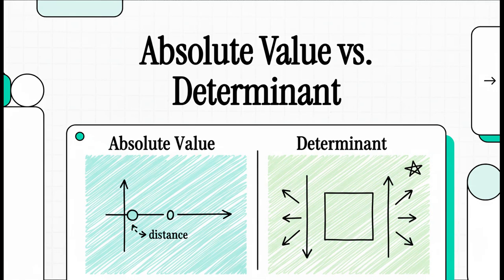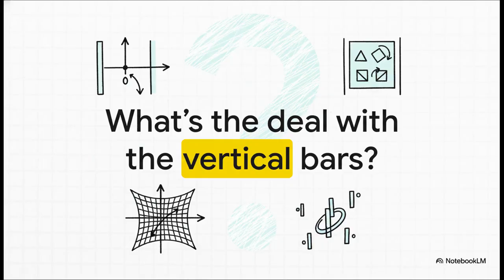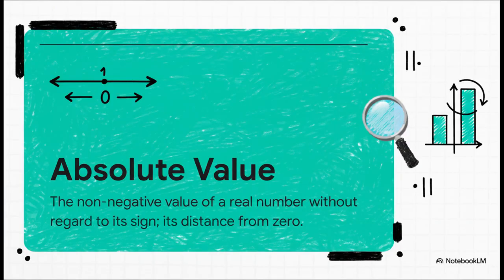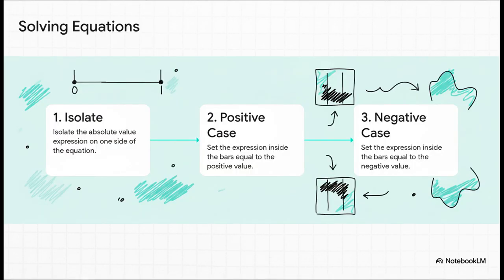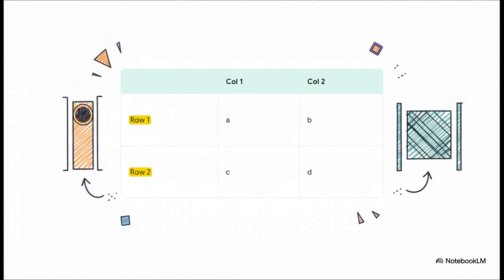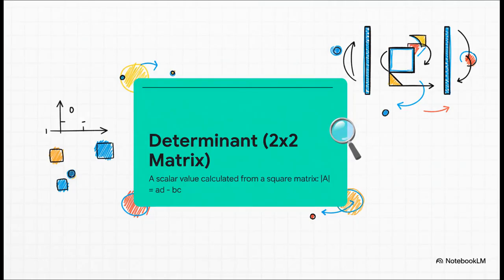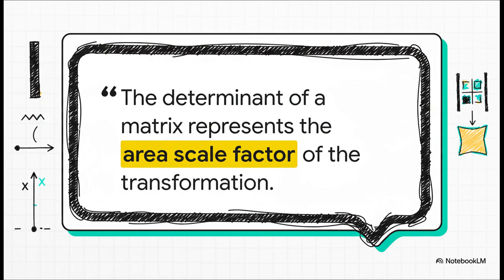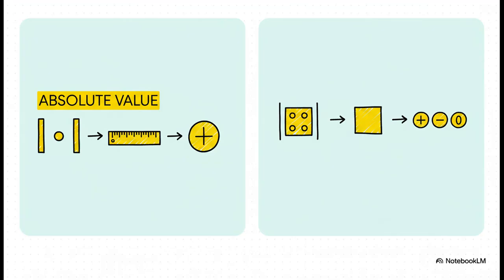Absolute Value vs Linear Functions: Ultimate Guide to Graphs, Properties & Solving Tips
Unlock the secrets of absolute value versus linear functions in this Ultimate Guide to Graphs, Properties & Solving Tips. Designed for students, educators and math enthusiasts, this in-depth tutorial delivers a comprehensive exploration of absolute value functions and linear equations. You’ll gain a crystal-clear understanding of how to graph each function type, analyze slopes and intercepts, identify domain and range, and apply transformations with confidence.

Throughout the video, we break down:
• Core definitions and distinguishing features of absolute value functions and linear functions
• Step-by-step graphing techniques: plotting key points, interpreting V-shapes versus straight lines
• Algebraic properties, including slope–intercept form, vertex shifts, reflections and translations
• Piecewise function representation for absolute value equations
• Effective strategies for solving equations and inequalities involving both function types
• Domain and range determination to understand function behavior
• Real-world applications: modeling distance, rate, cost and budget scenarios
• Common pitfalls, verification tips and error-prevention strategies to boost accuracy

Whether you’re tackling classroom assignments, preparing for standardized tests or strengthening your algebra fundamentals, this tutorial equips you with practical tools and expert insights. Learn how to convert absolute value expressions into piecewise forms, compare their behavior with linear graphs, analyze function transformations and solve real-life problems step by step. Visual learners will benefit from clear demonstrations, while problem-solvers will appreciate concise solving tips.

Drop your questions, feedback or topic requests in the comments below.